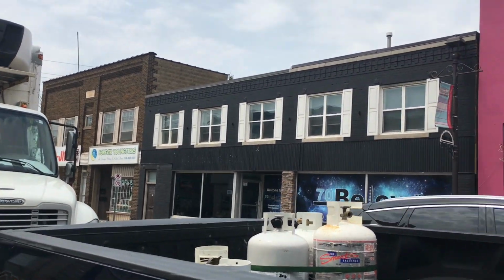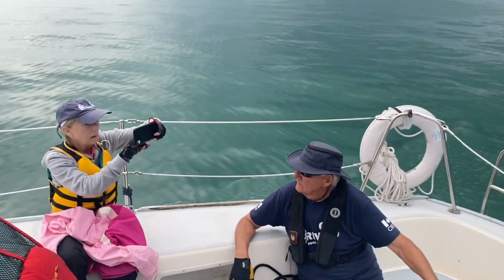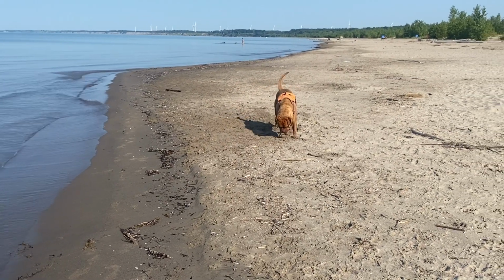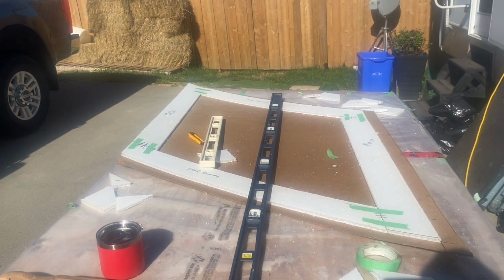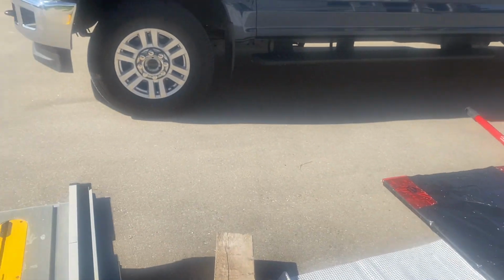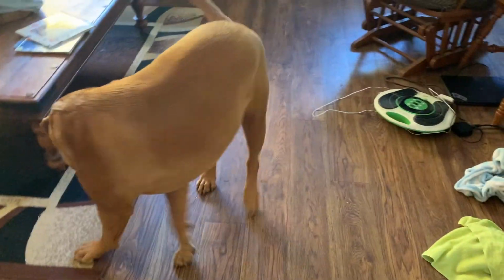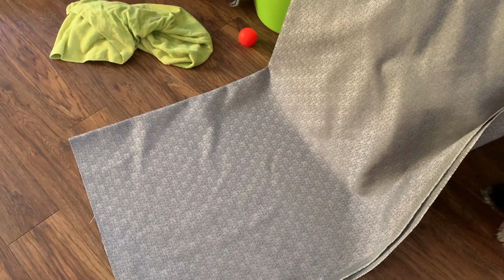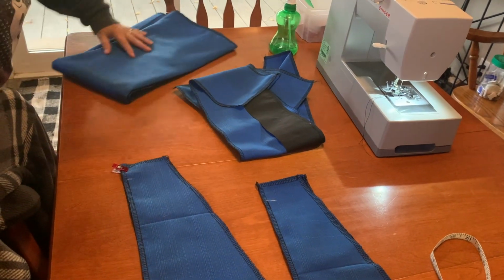Sail da Boat Episode 59 home for the summer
Hard to believe I'm almost caught up! Soon to have current video's to post...Our 2024/25 is underway...